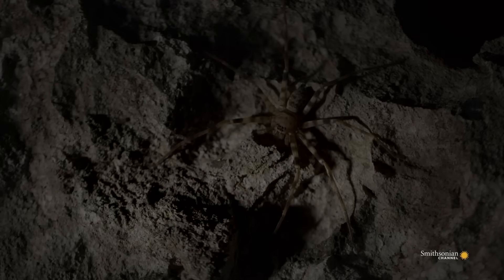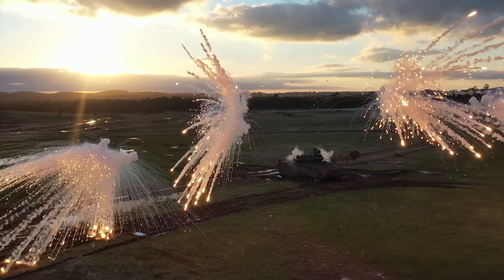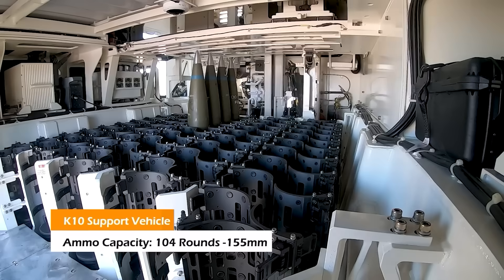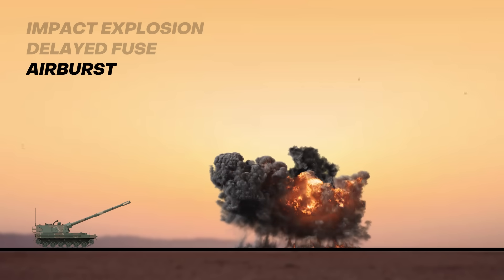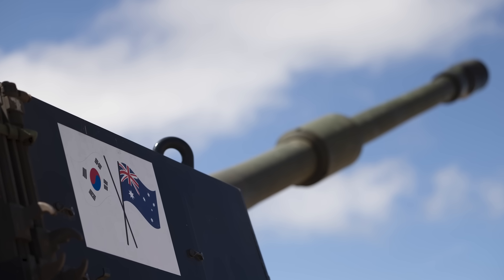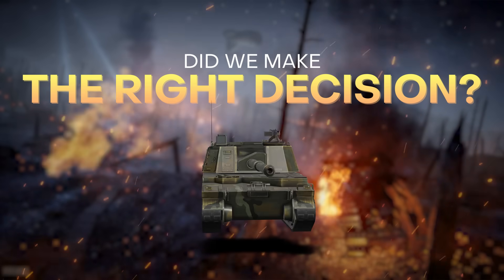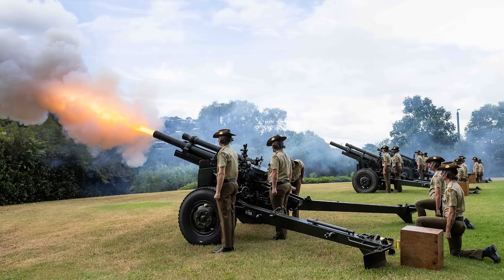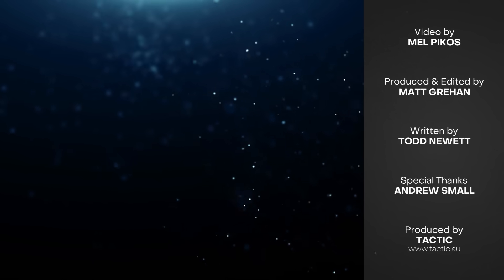The AS9 Huntsman Explained: Australia's New Heavy Artillery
Australia is modernizing its military with the AS9 Huntsman self-propelled artillery—based on the K9 Thunder—and it's set to transform the nation's firepower. But why did Australia choose this system? In this video, we break down the capabilities, firepower, and strategic importance of the AS9, exploring how it fits into Australia's defense plans.

From precision-guided Excalibur munitions to its enhanced mobility and protection, the AS9 is a major step up from traditional towed artillery. We’ll also discuss how this multi-billion-dollar investment supports Australia’s military industry and strengthens its alliances.

00:00 Introduction
01:51 What is The AS9 Huntsman SPH?
04:39 The Specifications
08:03 The Acquisition
10:00 Manufacturing In Geelong, Victoria
11:12 Was This the Right Decision?
14:05 What Do You Think?

Talking Tactics delivers an informed and progressive look into new world Business, Finance, Politics, Infrastructure, Defence, Technology and Current Events.

Talking Tactics is presented by Mel Pikos, Managing Director of TACTIC.

TACTIC is an end to end solution for all your commercial office space needs including Workplace Strategy | Leasing Advisory | Workplace Design | Furniture Advisory | Fitout Construction.